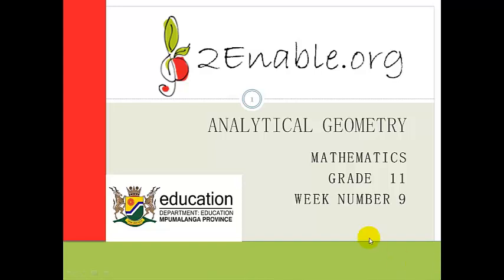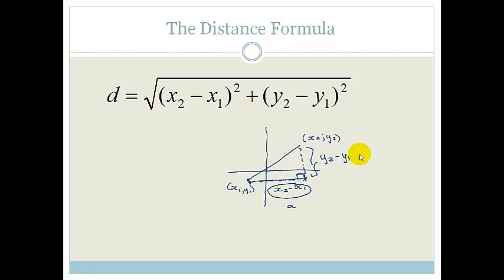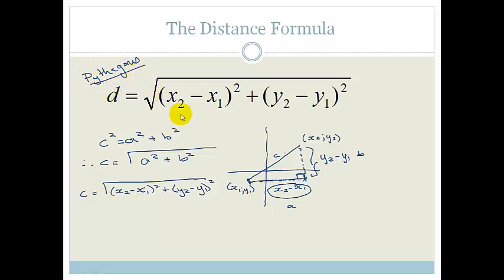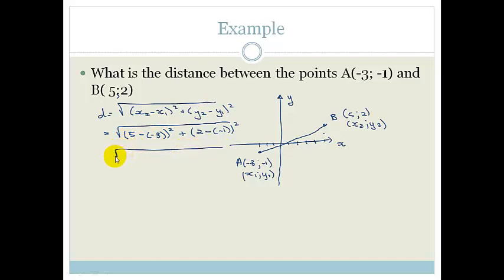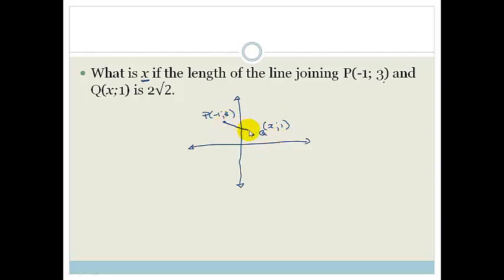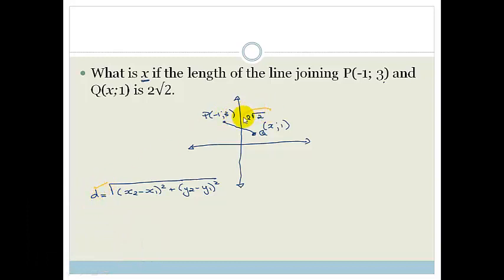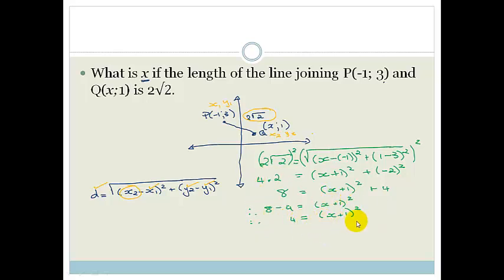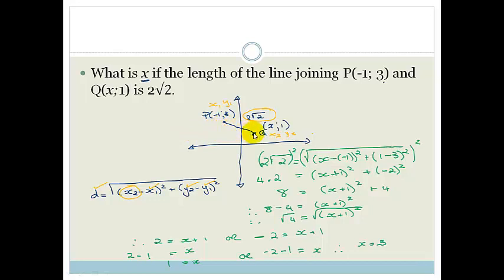Week 9 Lesson 2 Revision The distance formula